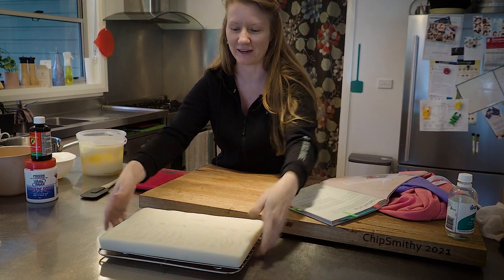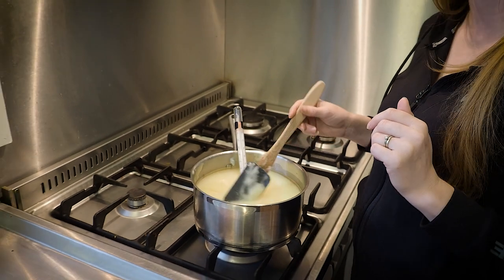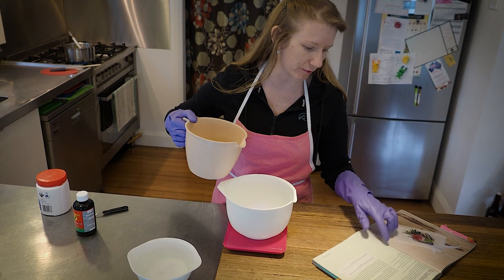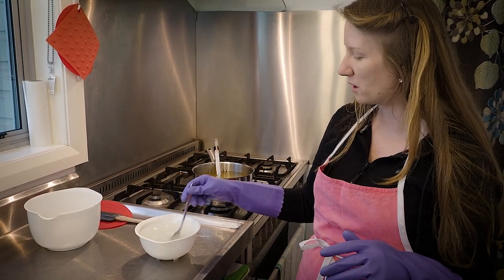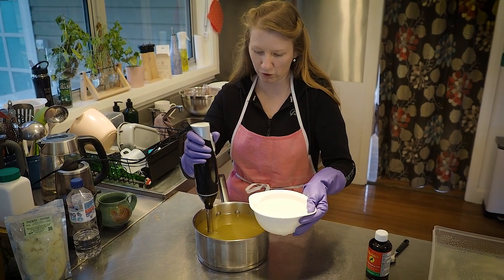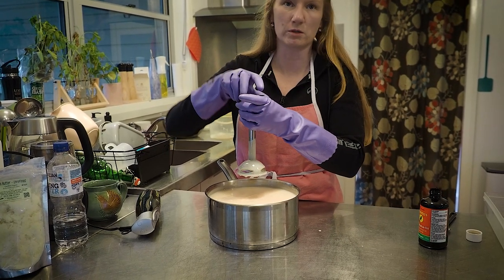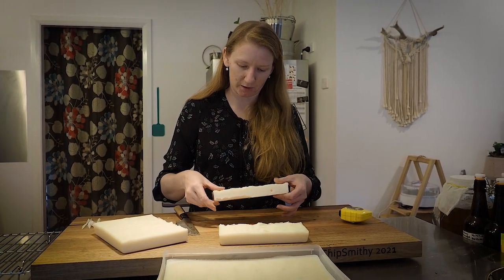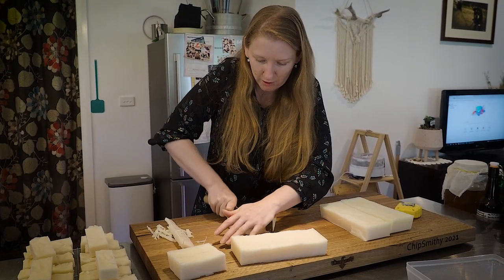Skills for a hunter or homesteader - making soap from animal fat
1. Melt your fat.
2. Mix the Water and Sodium Hydroxide together.
3. Leave both products to stand for approximately 30-40 minutes until they both reach around 38-43 degrees Celsius.
4. Combine the fat with the Sodium Hydroxide solution and immersion blend until the consistency of thin custard.
5. Add your essential oil and continue to immersion blend until the consistency is thick custard.
6. Pour into a prepared soap mould or container.
7. Rest for 24 hours in the mould, turn out and cut into desired soap shapes (cutting 24 hours later makes the cutting process easier and cleaner).
8. Leave your soaps for 4-6 weeks in an airy location prior to use. A baking rack is useful for this, or on a flat surface you can just turn them daily.

CAUTION
Ensure you wear gloves, long sleeves and an apron and if sensitive to smells wear a mask. When mixing the Sodium Hydroxide with the water, it can slash and the splashes cause a mild burn and itching sensation. Take care around pets and children and never stand over the mixing process as it produces fumes that are very potent. it produces fumes that are very potent.